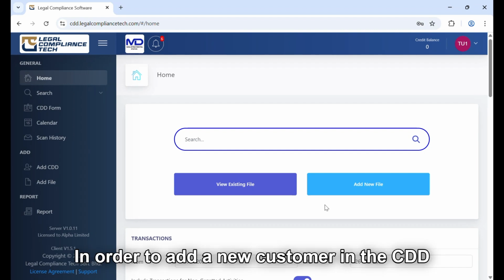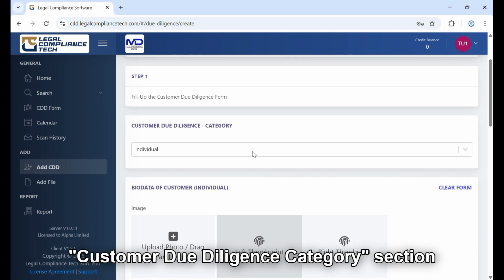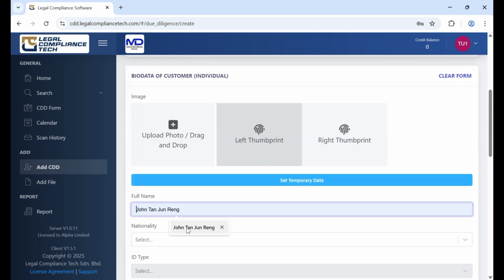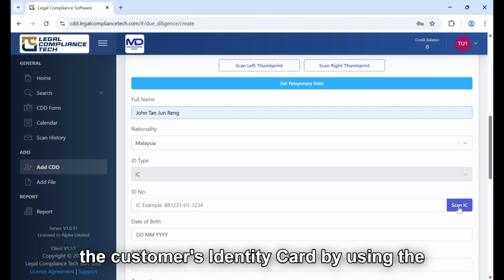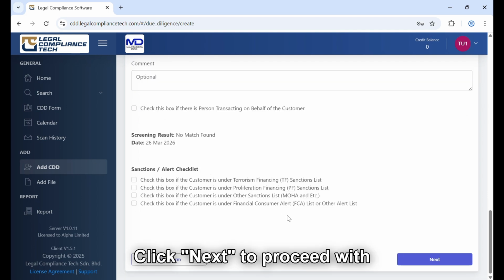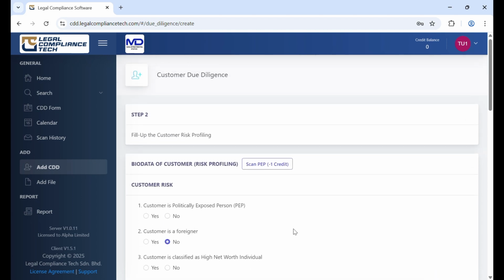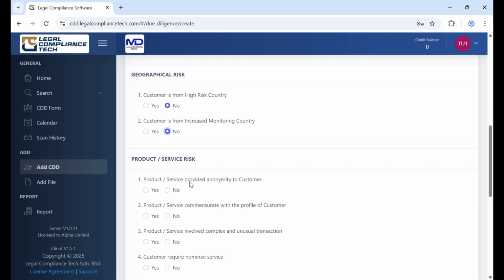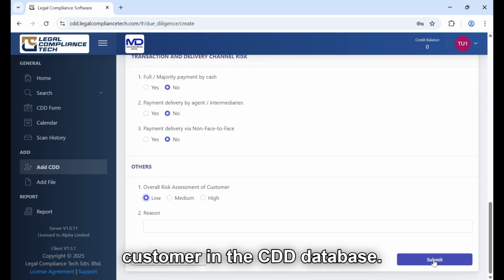Tutorial to Add New Customer in the CDD Database